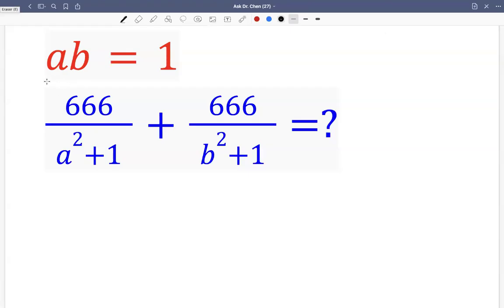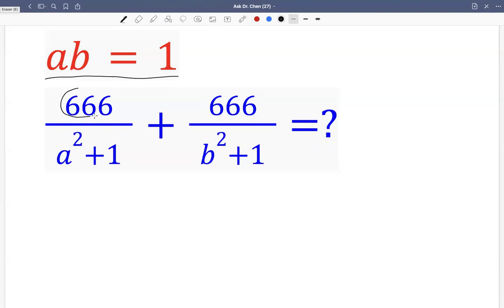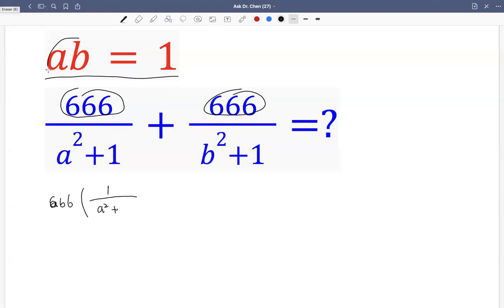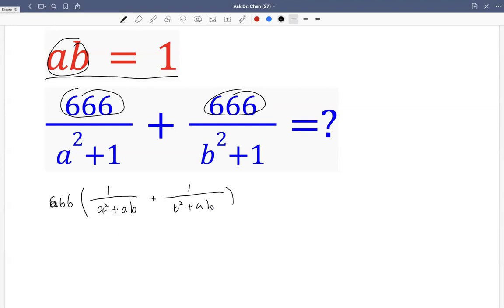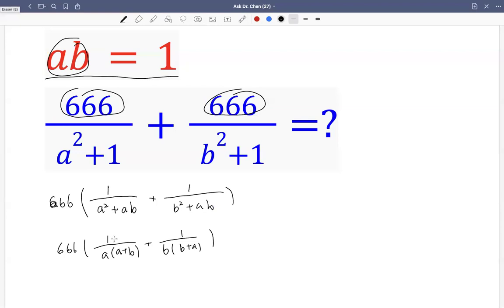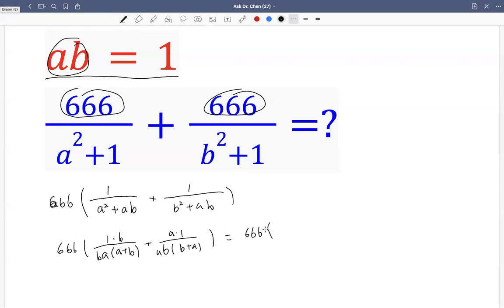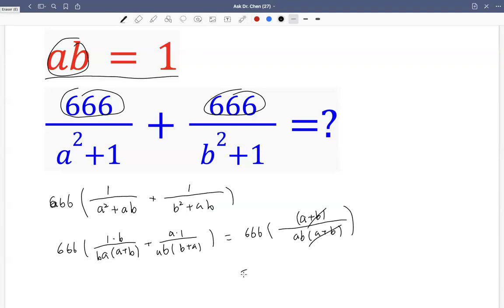Evaluation#mathematics maths algebra mathstricks math